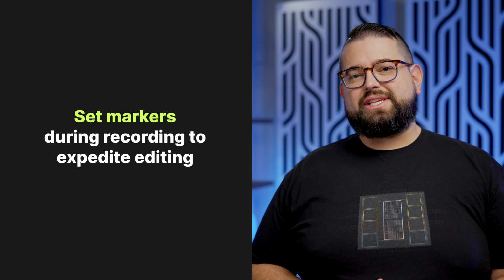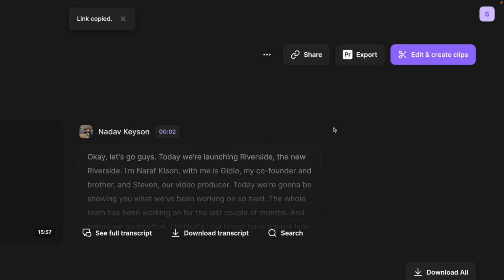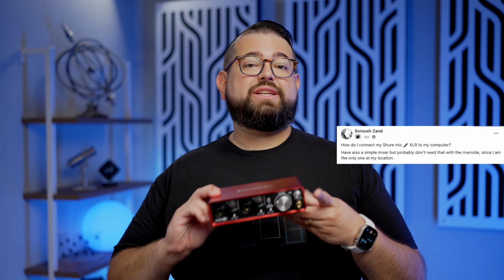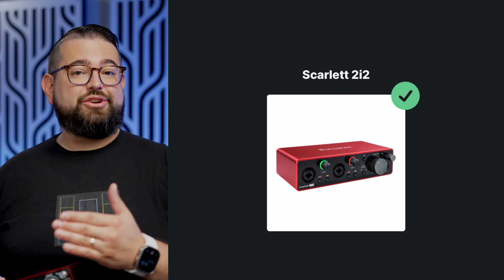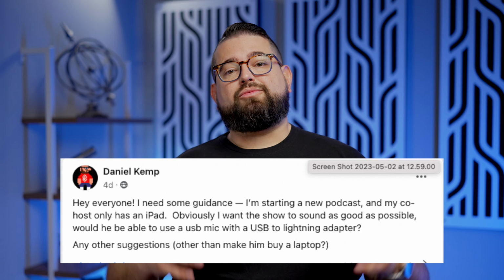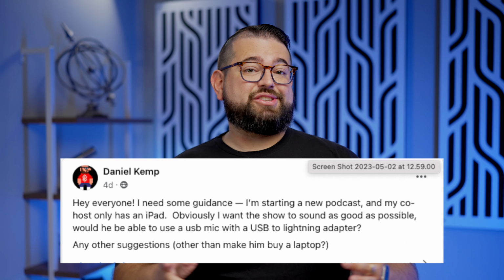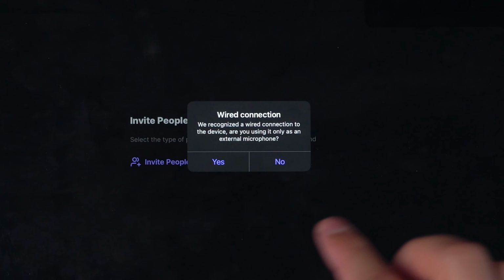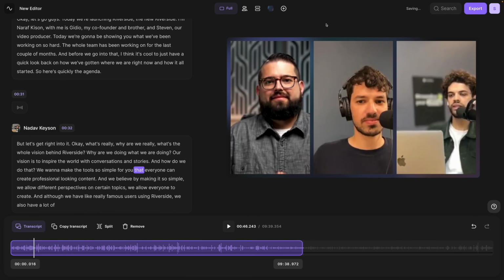20 Rapid-Fire Podcasting Questions for Top-Quality Video & Audio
Have you got a burning question about recording high-quality video and audio content? Watch this video to learn the answers to 20 common questions from our community. Our rapid-fire podcasting questions uncover differences between USB and XLR microphones, essential conference equipment, affordable earbud options, outsourcing editing, and more.

Check out the link below to join our Facebook group and ask your own questions.

📺 Videos Mentioned

🛒 Gear Mentioned

ATR 2100X

Samson Q2U

Mic Pop Filters

Shure Earbuds

Beyerdynamic Xelento

COLD EMAIL MESSAGING TEMPLATE:

Hey (First name of person)

My name is (name) and I host a podcast called (podcast).
The show is all about (1-2 sentences about your podcast).

I was checking out your work and I really like how you (compliment)

I’m reaching out to invite you to be a guest on my show! I think you’d be great to chat with on (topic).

If you’re interested let me know and we can talk about next steps.

Here’s an episode that I think you’d like so you can hear what the show sounds like: (Link to episode landing page)

Looking forward to hearing back from you!
(Name)

Chapters ➡

00:00 Introduction
00:28 Reorder Videos in Riverside Editor
00:45 Lapel Mics vs. XLR and USB Mics
01:25 Shure MV7 vs. Shure SM7B
02:42 How to Outsource Podcast Editing
03:24 Audio Output Settings with Riverside
04:18 Using USB Audio Interfaces
04:49 Transcriptions for Podcast Content
05:29 Connect XLR Mic to Computer
05:54 Editing Video with Riverside
06:22 Studio Tips for Riverside
06:51 Recording to Multiple Studios
07:03 Mobile Interview Gear
08:30 Best Wired Earbuds for Recording
09:05 Record Podcasts on iPad
09:38 Accessing Riverside Recording
10:14 Leveling Volume for Podcasts
10:38 Normalizing Audio vs. Manual Leveling
11:17 Using Chrome Web Browser on iPad
12:01 Finding Guests for Your Podcast